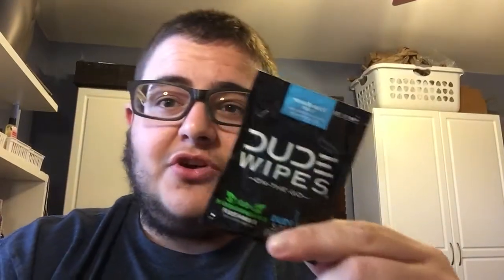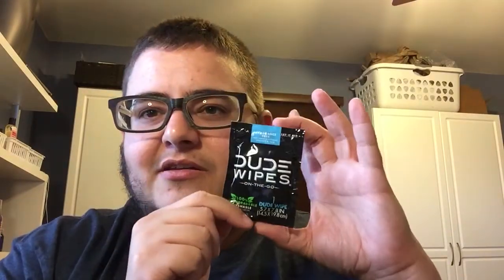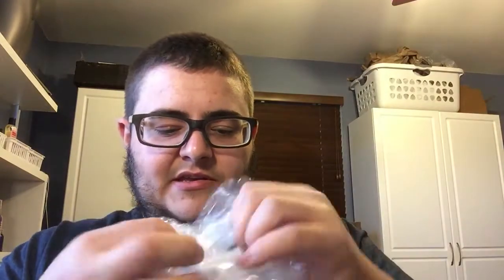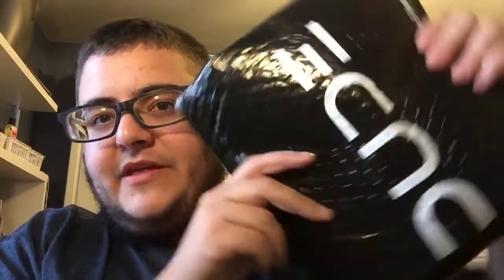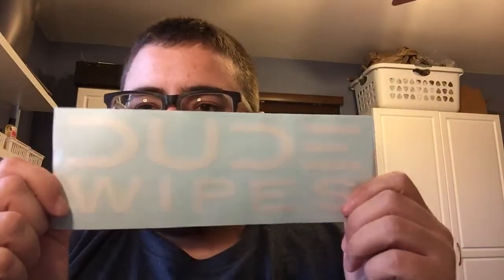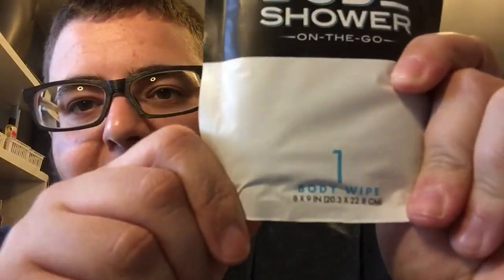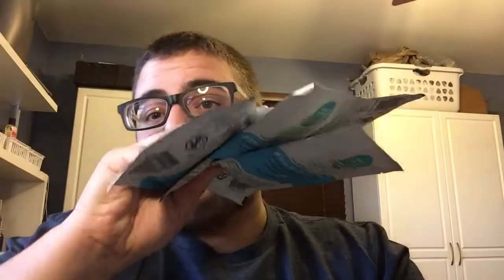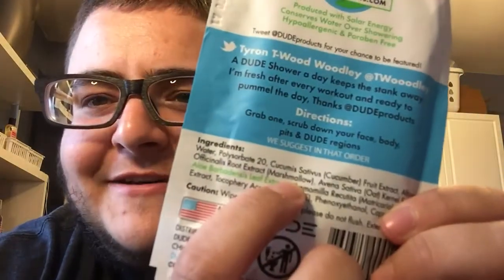Unboxing DUDE Products and Reviewing DUDE Wipes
Order via my website for a chance at a Free Sample with Purchase.